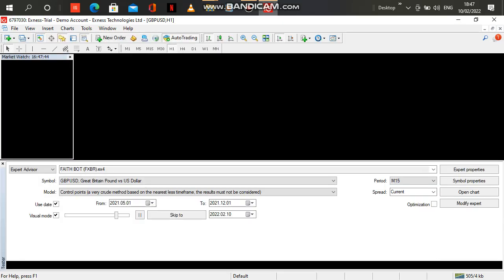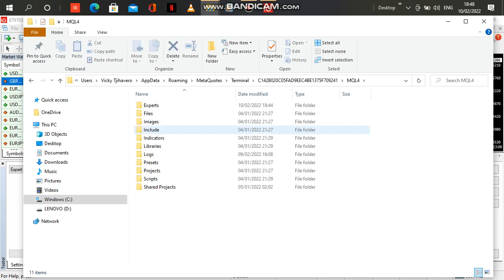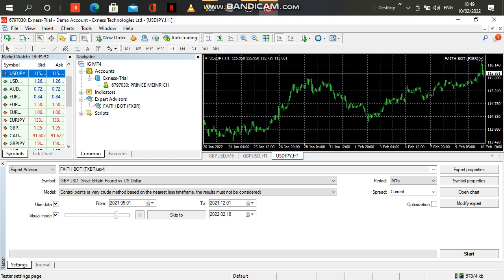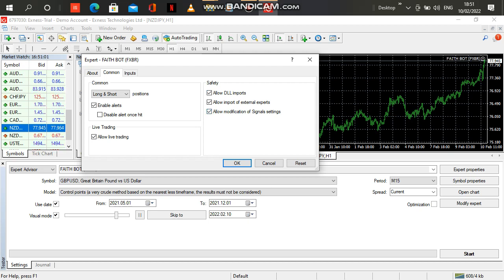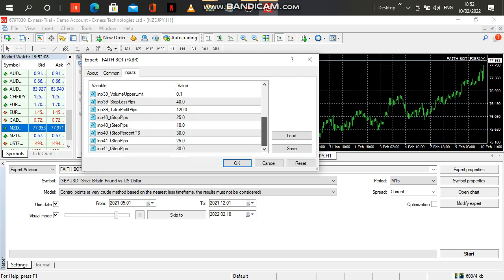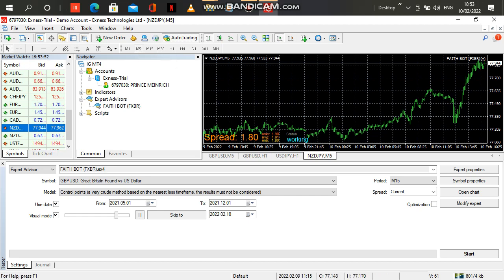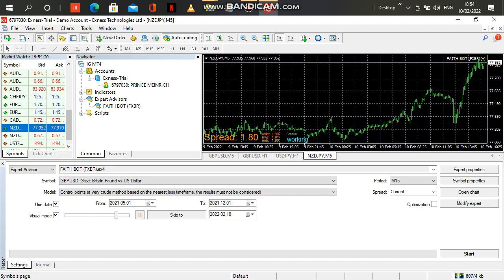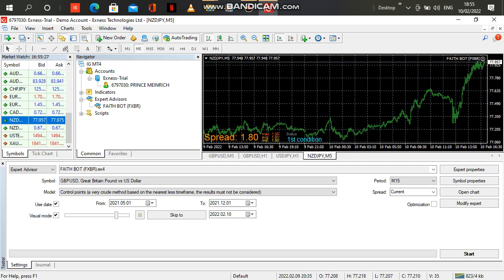How to install Your Forex EA on MT4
A Short And Simple Guide on How to install Your Forex Robot To your MT4 terminal.